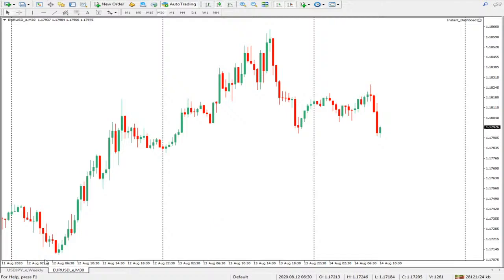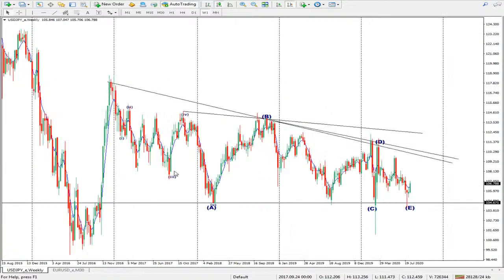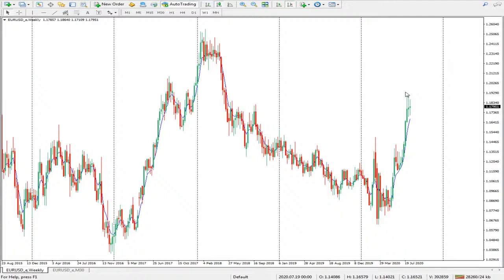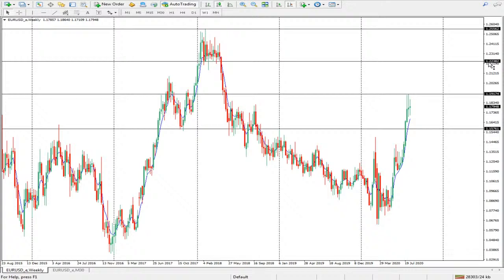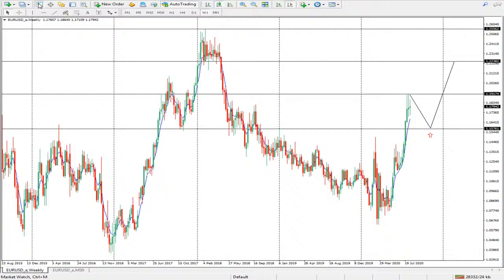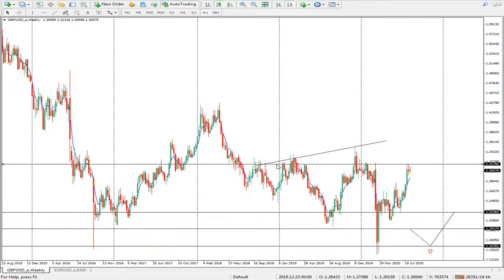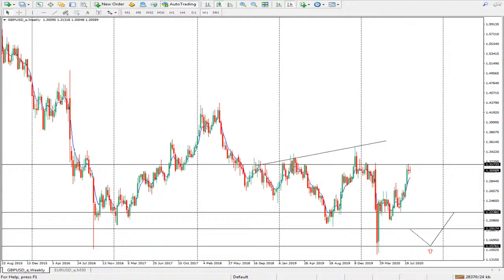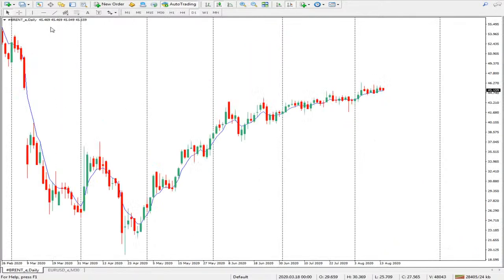Forex Forecast - 14 August 2020 [FRESHFOREX.COM]